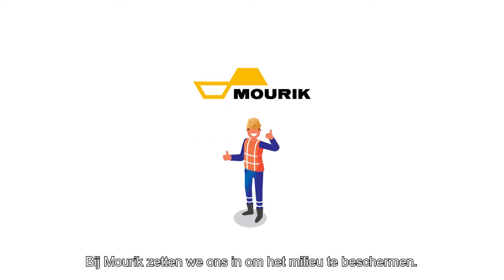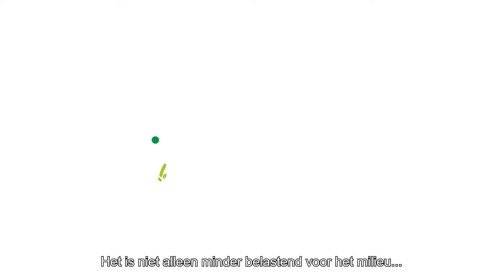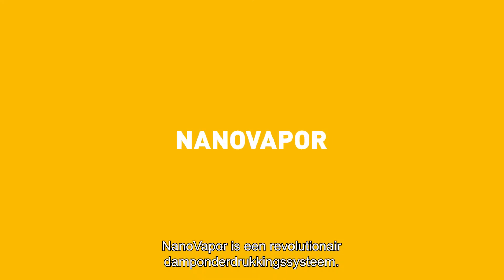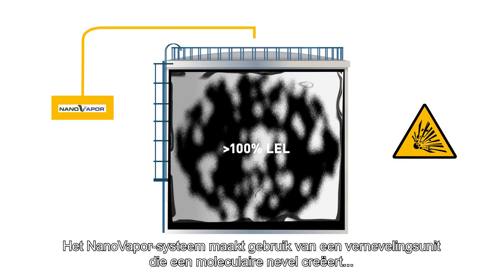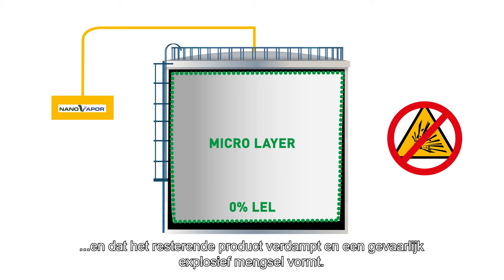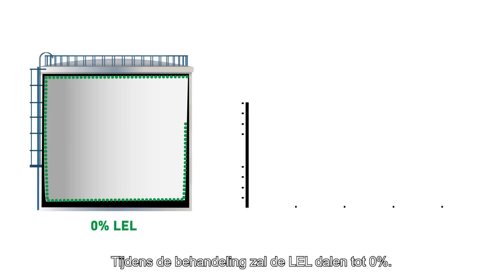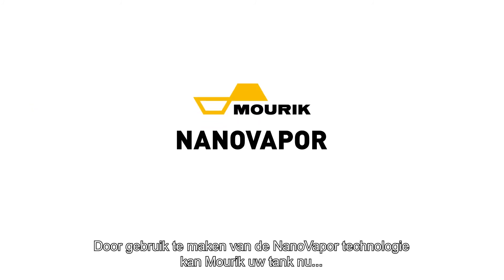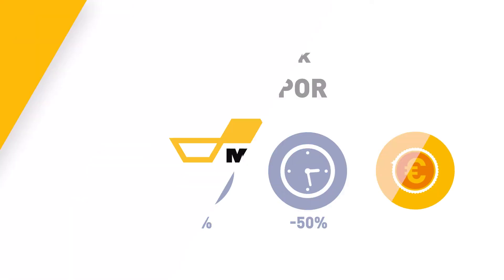Mourik Industry - Nanovapor technology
The explanation of NanoVapor technology